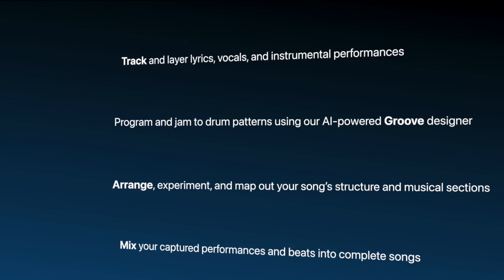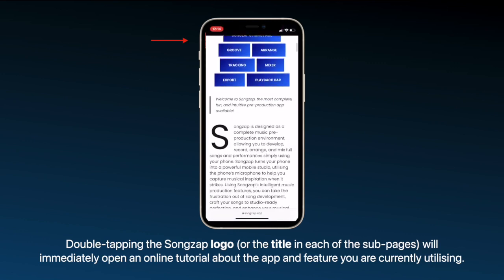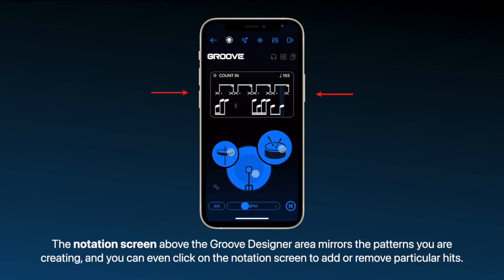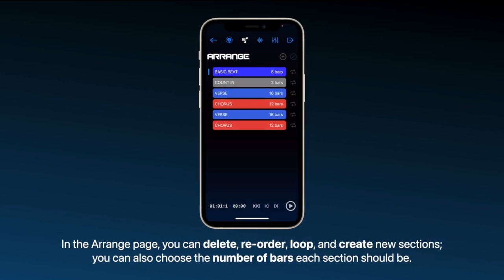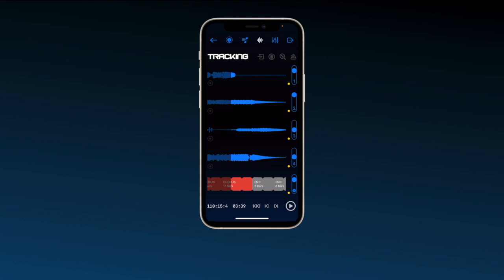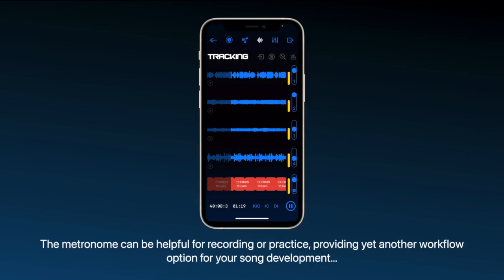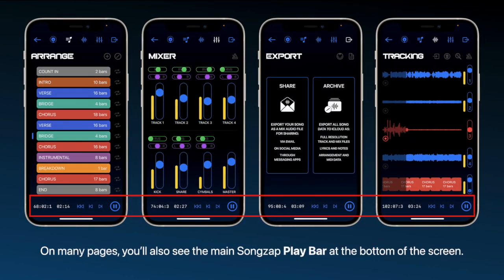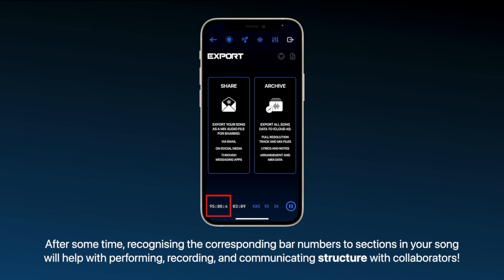Introducing Songzap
A full walk-through of all of Songzap's main features and functionality!

Songzap is designed as a complete music pre-production environment, allowing you to develop, record, arrange, and mix full songs and performances simply using your phone. Songzap turns your phone into a powerful mobile studio, utilising the phone’s microphone to help you capture musical inspiration when it strikes. Using Songzap’s intelligent music production features, you can take the frustration out of song development, craft your songs to studio-ready perfection, and enhance your musical creativity on the go.